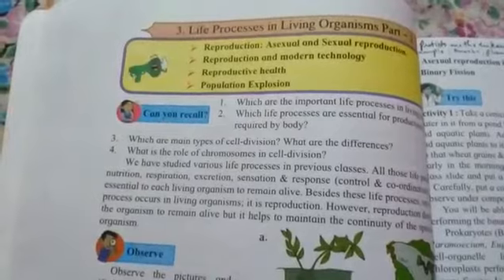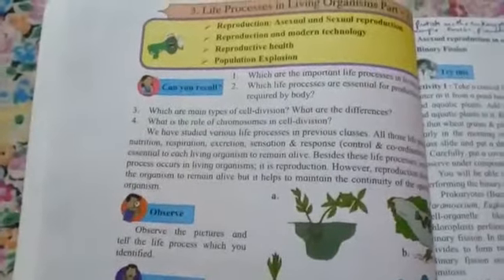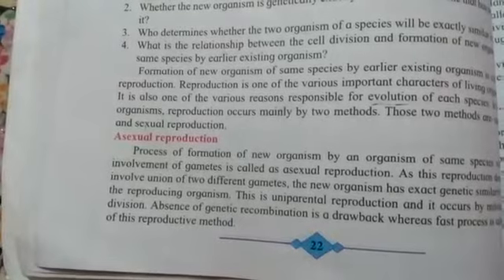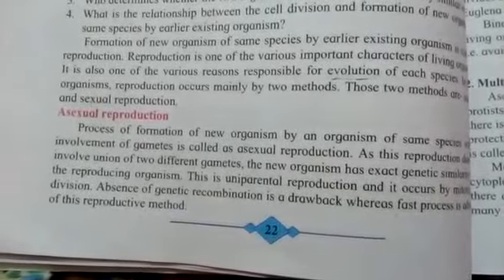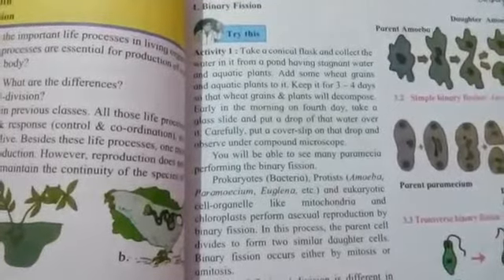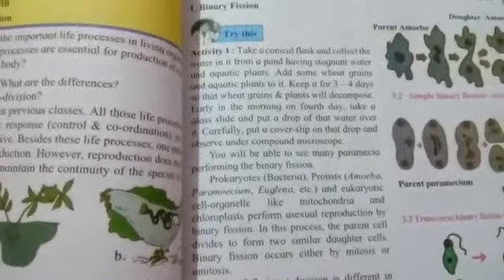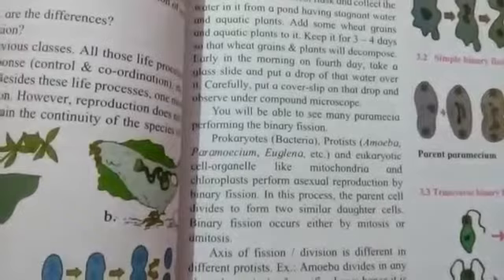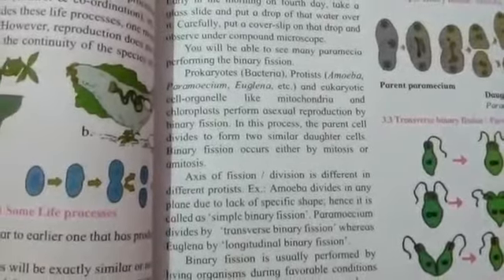Science 2 - poonam madam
CH3, life process in living organism